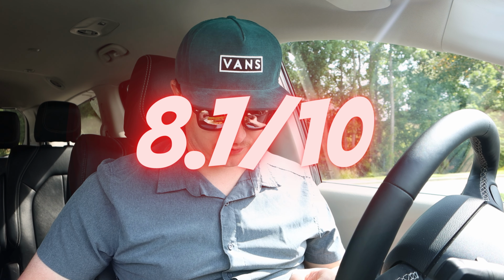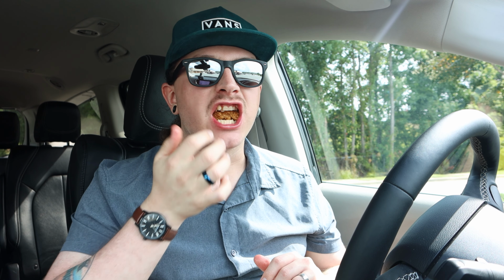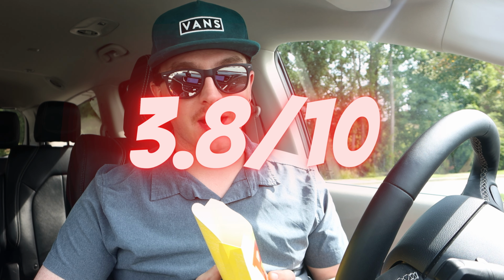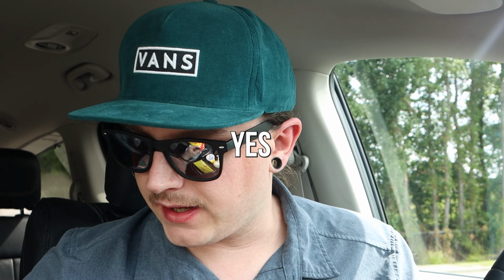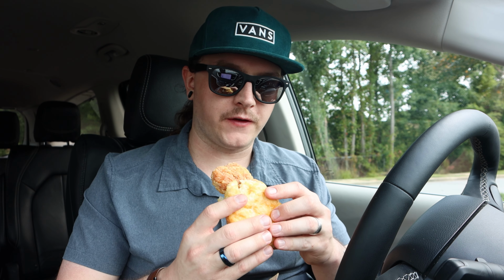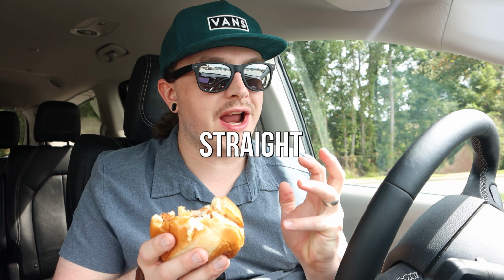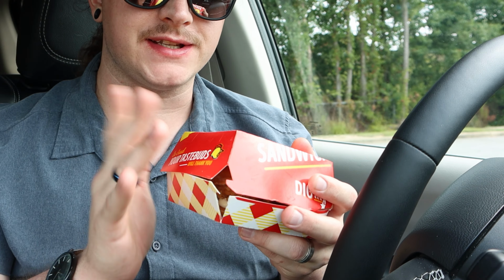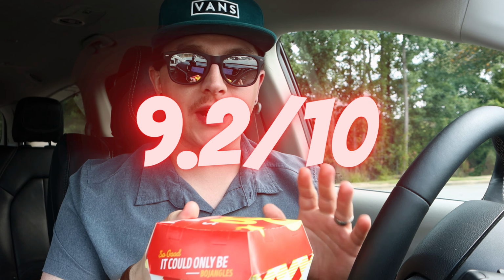Trying Bojangles For The FIRST TIME!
In September I took a trip down to North Carolina, and had a great experience trying Bojangles for the first time! I honestly can't wait to move to NC soon and try more of their items!

0:00 Intro
0:58 Sweet Tea Review
1:10 Biscuit Review
2:00 Fried Chicken Breast Review
2:23 Bo Rounds Review
3:07 Cajun Filet Biscuit Sandwich Review
3:52 Bojangles Friend Chicken Sandwich Review
4:50 Bojangles Final Score
5:14 Outro

Check Out Some Of My Other Recipes And Cooking Guides!